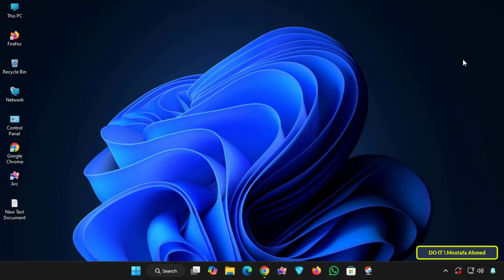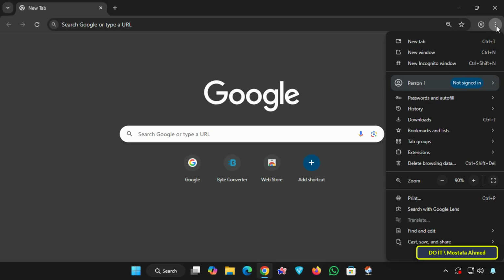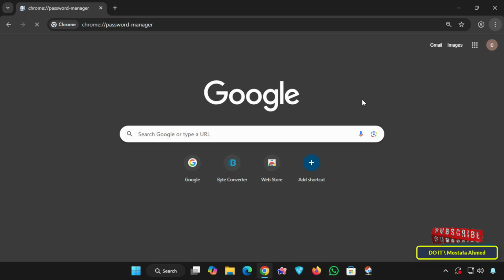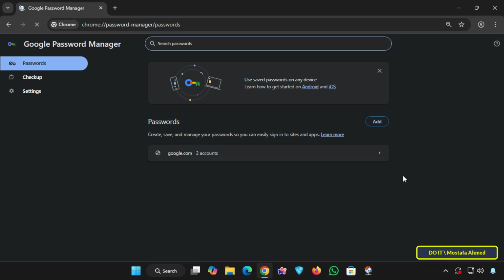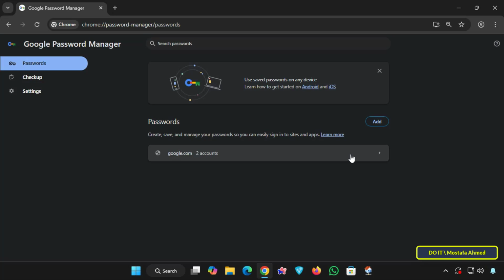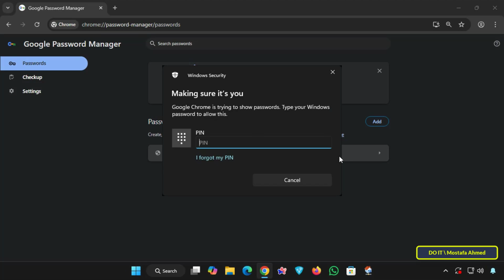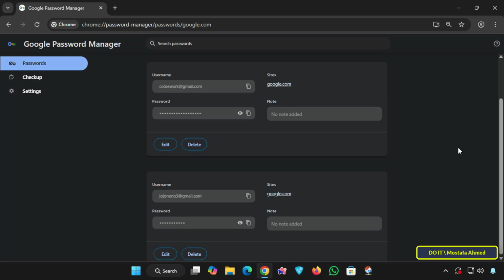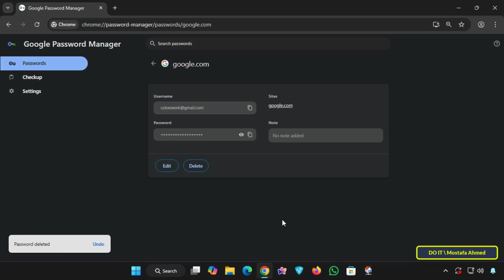Stop Chrome from Saving Your Passwords | Delete them NOW (2026 Guide)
Protect your privacy, In this tutorial, I'll show you exactly how to delete saved passwords in Google Chrome and manage your Google Password Manager settings ✅
➡ If you share a computer or use multiple accounts, clearing your stored login credentials is a crucial security step👍
it’s important to regularly review and delete saved passwords for security and privacy👍

Chapters:
00:00 - Intro: Managing digital security by deleting saved passwords
00:25 - Risks: Why keeping old or sensitive passwords can expose you to danger
00:48 - Step 1: Accessing the Google Chrome main menu via the three dots
01:08 - Step 2: Navigating to the "Passwords and autofill" section
01:14 - Step 3: Launching the Google Password Manager for account-wide access
01:25 - Sync Detail: Understanding how passwords sync across multiple devices
01:40 - Step 4: Identifying and selecting specific website credentials
01:52 - Security Tip: Confirming your identity to access sensitive data
02:01 - Step 5: Deleting or editing saved credentials permanently
02:24 - Summary: Strengthening your security through regular password reviews

🔐 Learn how to:
- Access the Google Password Manager from Chrome.
-  How to view and delete specific login credentials.
- View saved passwords tied to your Google Account.
- Delete specific login credentials you no longer need.
- Understand why it's crucial to manage saved passwords.
- Tips to stop Chrome from saving passwords automatically.

Whether you're cleaning up old logins or protecting sensitive information, this tutorial will guide you step by step.

Remove Saved Passwords From Google Account in Chrome Browser
Delete Saved Passwords in Google Chrome
Remove Stored Passwords from Your Google Account in Chrome
Google Password Manager
Delete Saved Passwords From Your Google Account in Chrome
Step by step guide to delete saved passwords from chrome
Access and Manage Google Password Manager in Chrome
Delete Specific Website Password From Google Chrome
Stop Chrome From Saving Passwords
Remove Autofill Passwords in Google Chrome
Delete Passwords in Google Account
Delete Old Saved Login Details in Google Chrome
Protect Your Google Account by Deleting Saved Passwords
Manage Password Security in Chrome Browser
Delete Stored Passwords in Google Chrome
Clear Stored Login Credentials in Google Account Using Chrome
Remove saved passwords for multiple google accounts in chrome
Find and Delete Stored Passwords Synced to Google Account
Find all passwords saved in google chrome and delete them
Remove google chrome saved passwords without affecting browser history
Delete passwords stored on chrome synced with google account
Delete login information saved by chrome for websites
Disable and clear saved passwords in chrome browser
Manage passwords across multiple google accounts in chrome
Access chrome password manager without syncing
Delete chrome autofill passwords permanently
Chrome settings to erase stored website logins
View and delete google saved passwords on desktop
Chrome password manager delete entry without affecting other accounts
Delete saved login credentials in chrome without deleting cookies
Remove saved usernames and passwords in chrome step by step
Secure chrome by cleaning up saved passwords and autofill data
Delete passwords chrome remembered on public computer